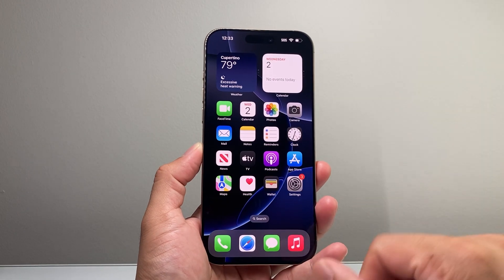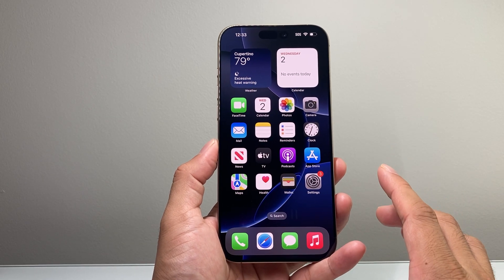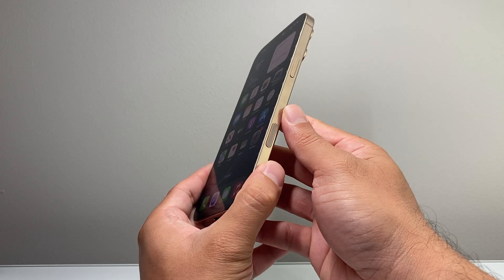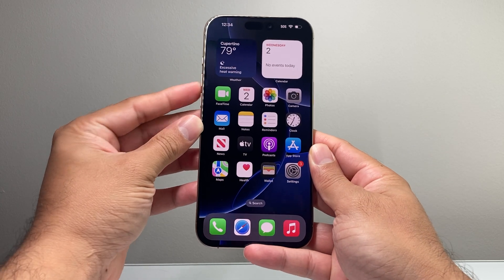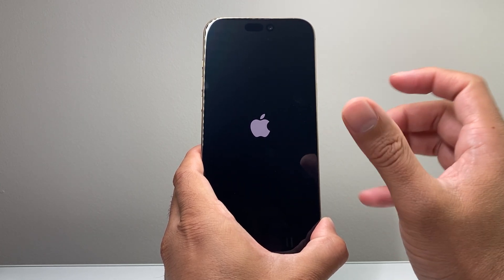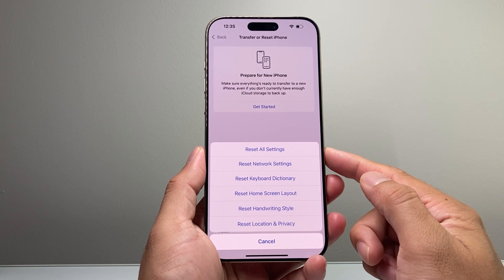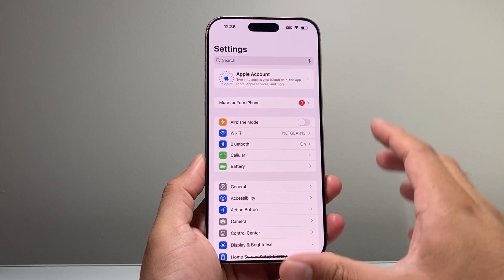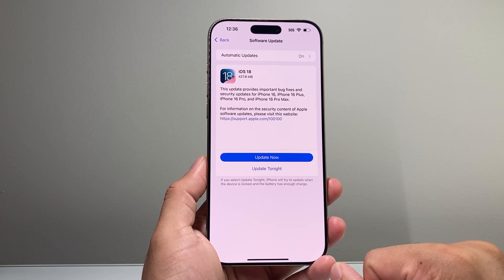How To Fix Camera Crashing on iPhone 16 Pro Max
If your camera is crashing on iPhone 16 / iPhone 16 Pro / iPhone 16 Pro Max / iPhone 16 Plus, you can follow these steps to fix it!